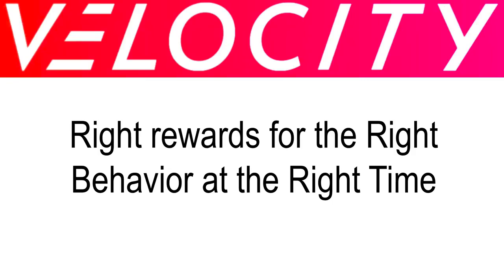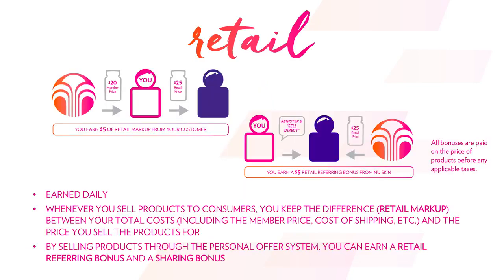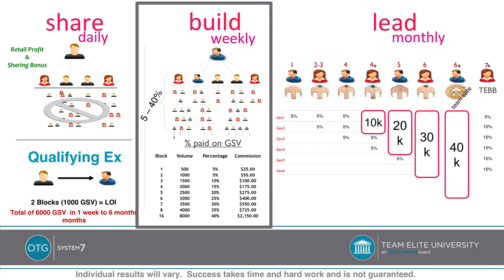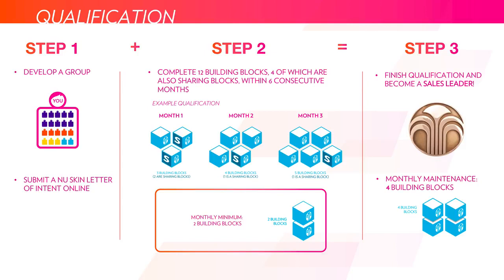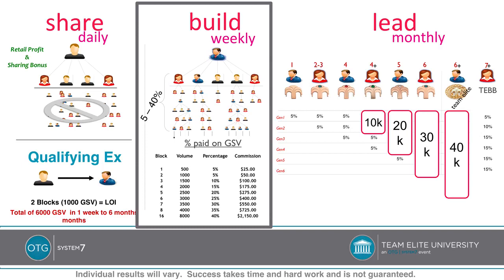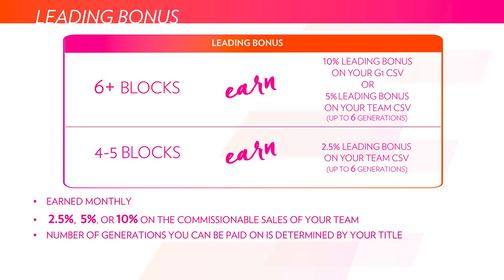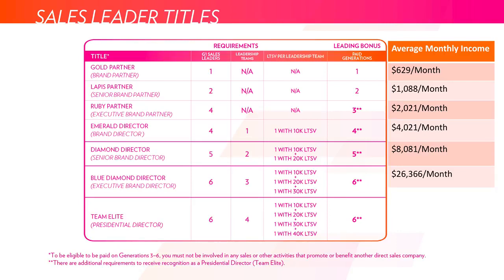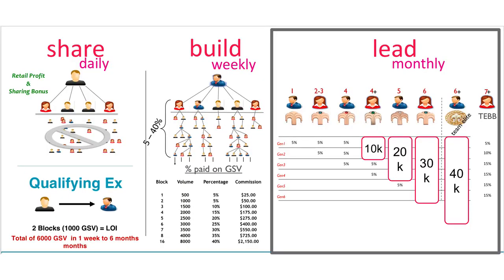Nu Skin Velocity Compensation Plan